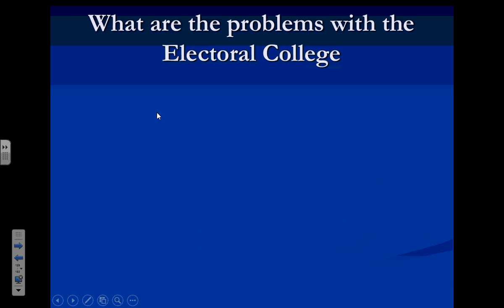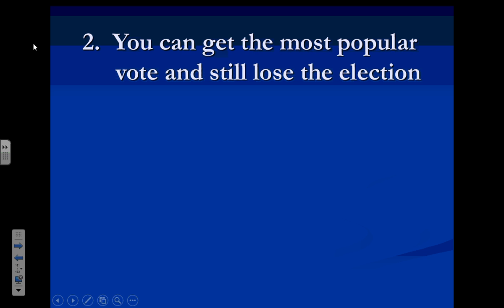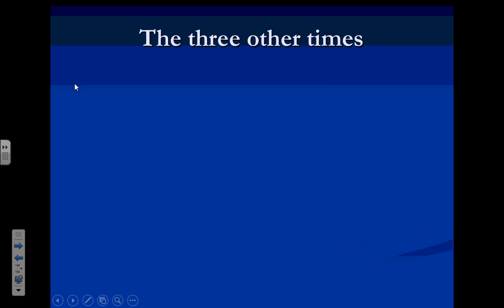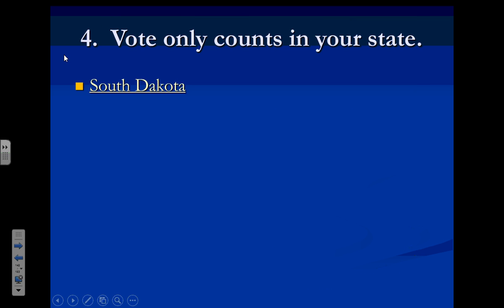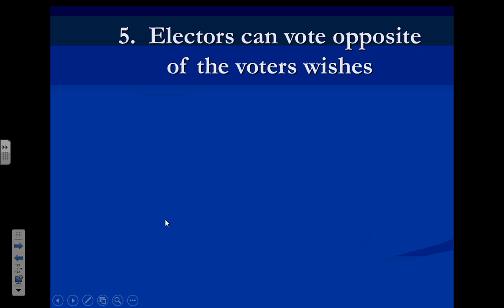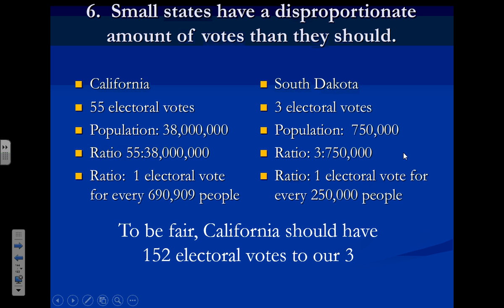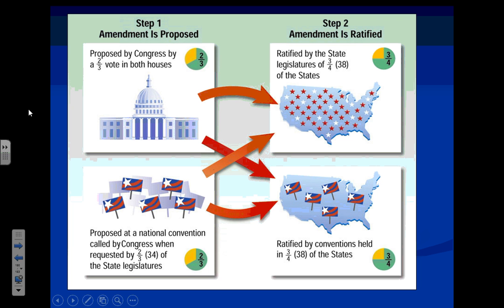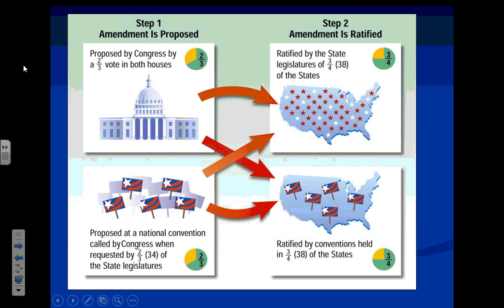Problems with Electoral College